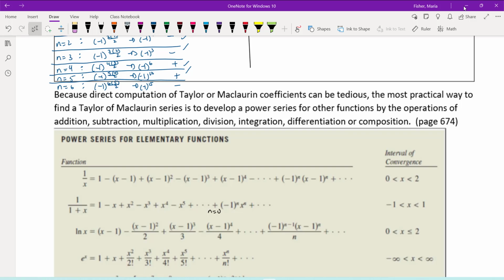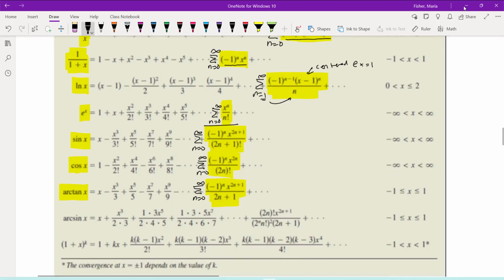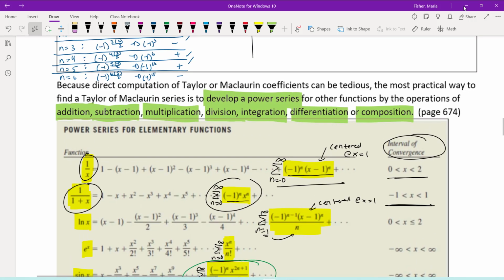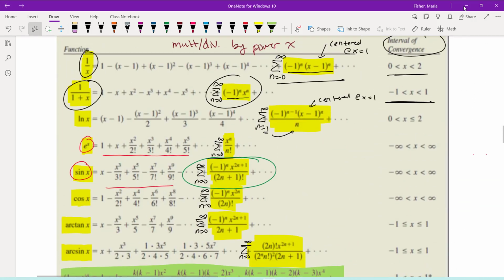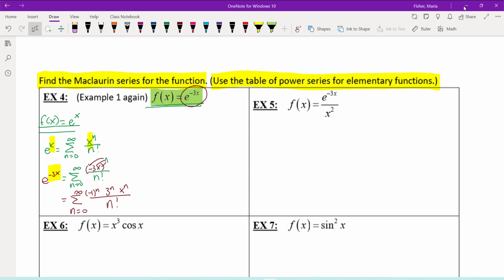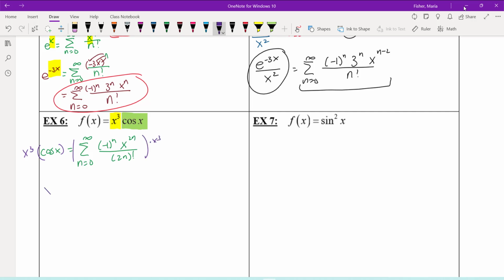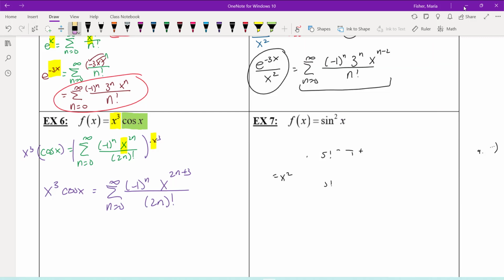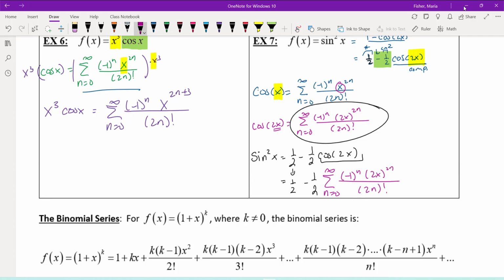9 10 Taylor and Maclaurin Series Exs4 7